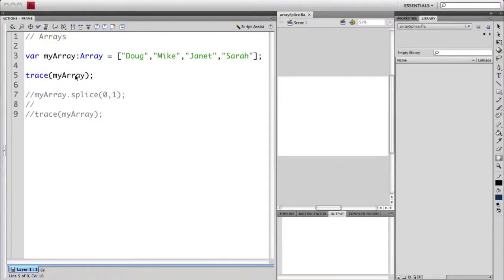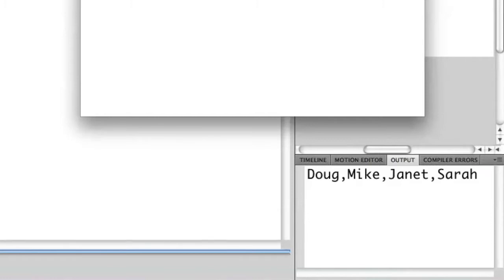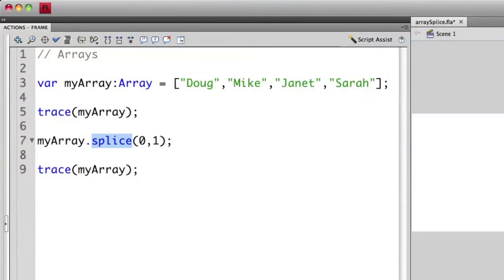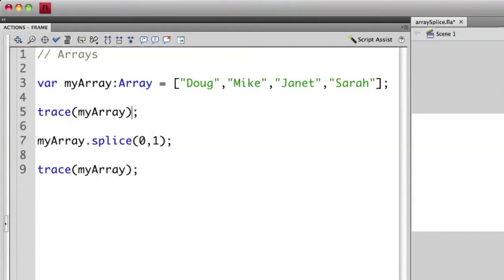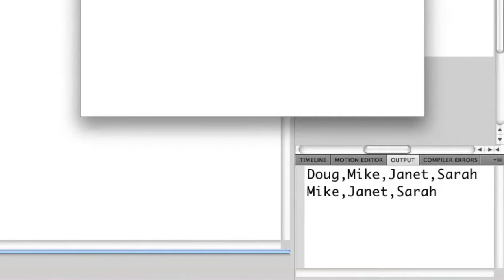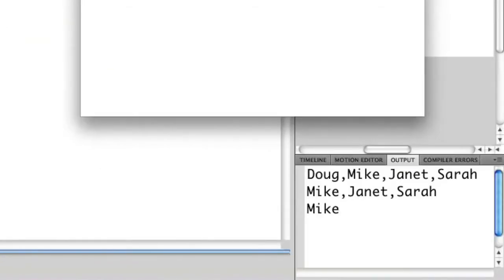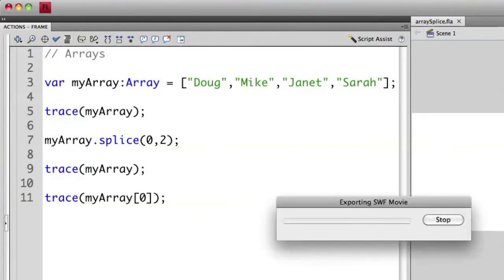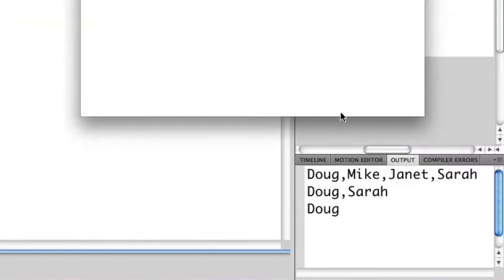ActionScript 1:1 - Removing Items from an Array (episode 34)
Modify your existing arrays by taking items out of your groups.  Doug walks you through the various ways you can use the splice command.